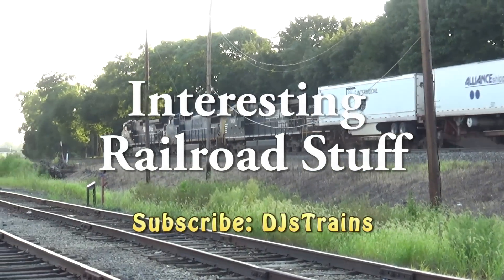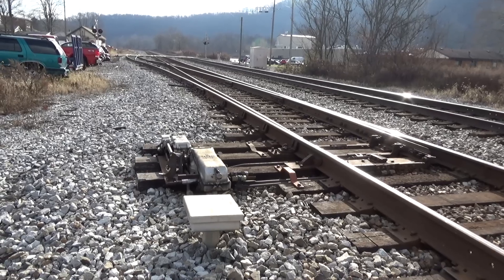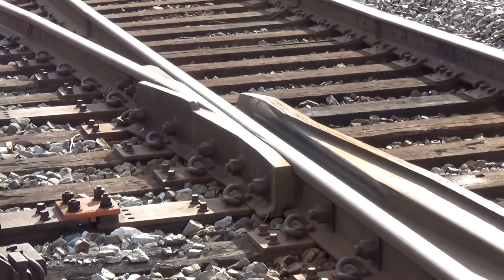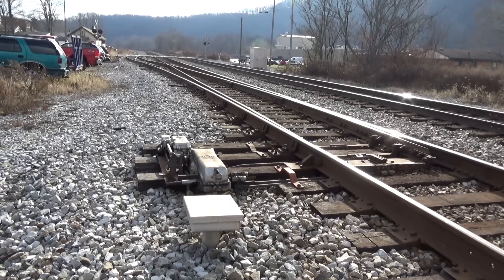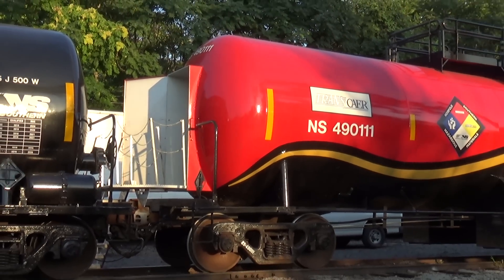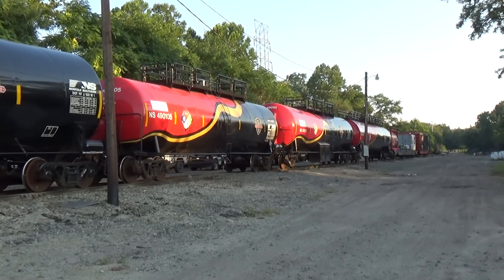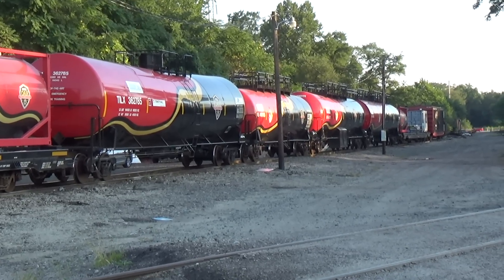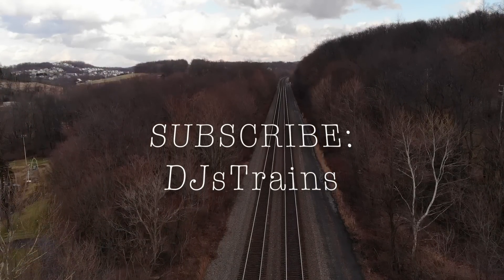Interesting Railroad Stuff. JUMP FROGS, NS SAFETY TRAIN!!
ABOUT THIS VIDEO: This video covers info about: JUMP FROGS!